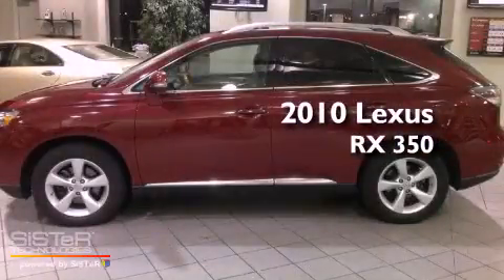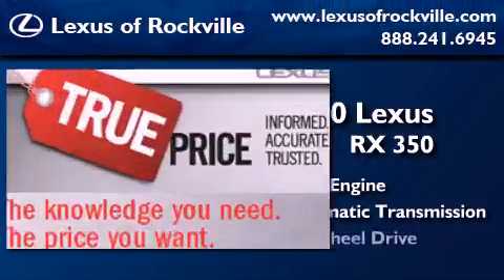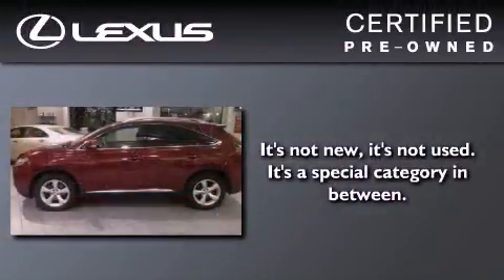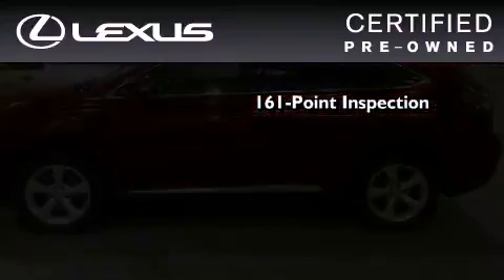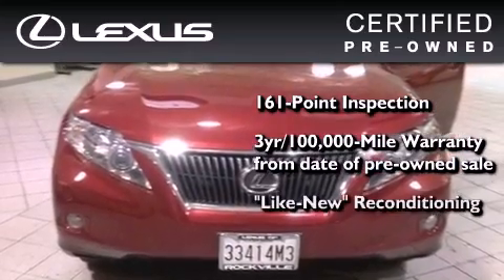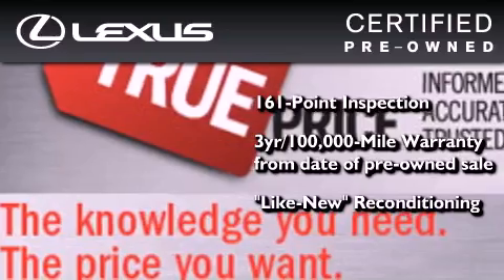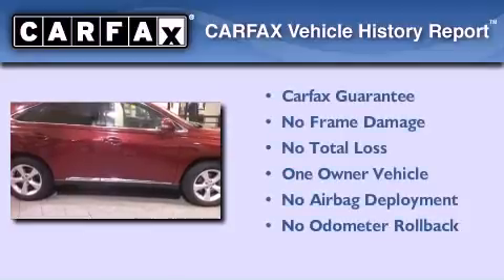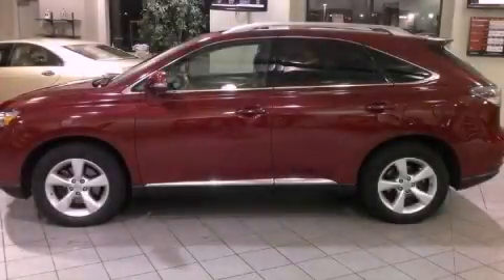Certified 2010 Lexus RX 350 Rockville MD 20855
Year : 2010
 Make : Lexus
 Model : RX 350
 Engine : 3.5L V-6 cyl
 Trans . : 6-Speed Automatic
 Exterior : Red
 Miles : 44,509
 Interior : Black

 15501 Frederick Road.